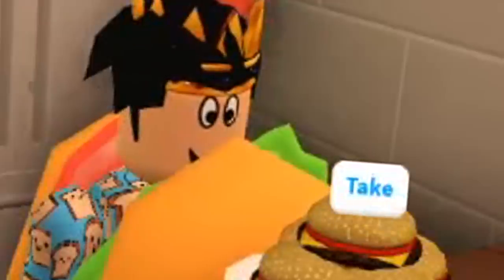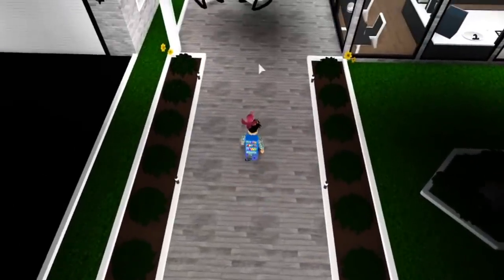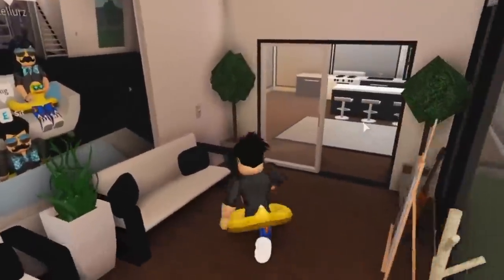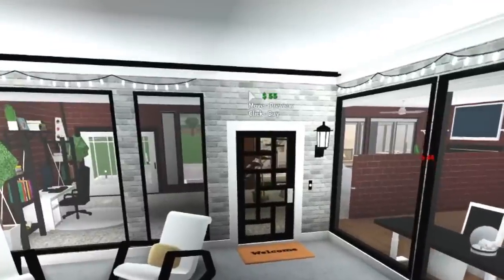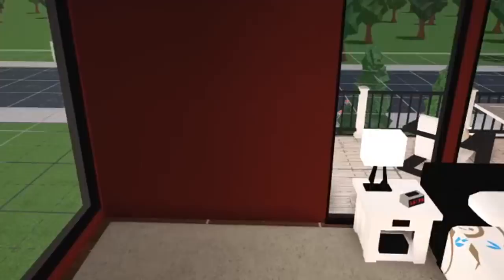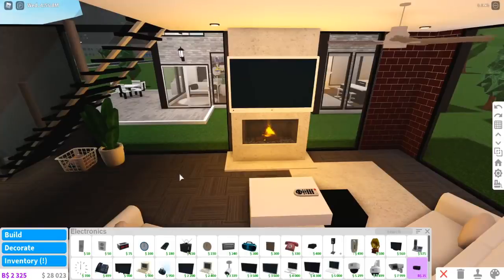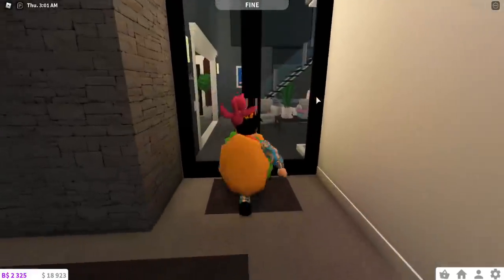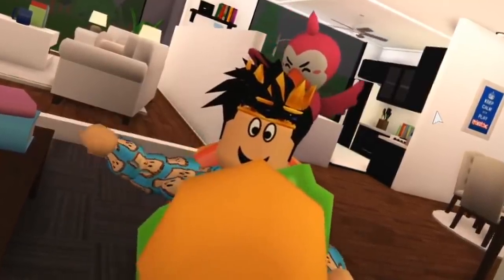UPDATING MY SECOND EVER BLOXBURG HOUSE FROM 3 YEARS AGO WITH NEWEST ITEMS... it's so bad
I revisit my second ever bloxburg house I made from 3 years ago, and it's quite a mess... but of course we can fix it with the newest items and features! We'll need a lot of super glue.

Wow watch my cringe speedbuild 3 years ago of this home and i sound dead

Monday - renovating the bloxburg house the stranger made (Done!)
Tuesday - making a bloxburg house with starter house furniture (Done!)
Wednesday - transforming/redoing my second ever bloxburg house from 3 years ago (Done!)
Thursday - somethin blockburg yeah haha of course
Friday - trying to find a blockburg build to tour